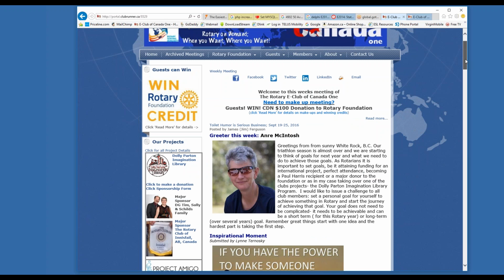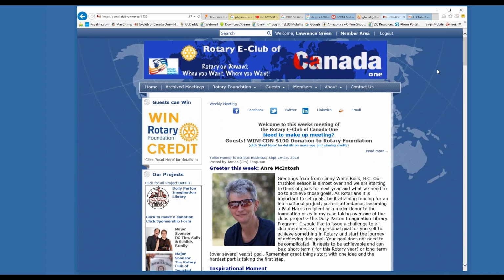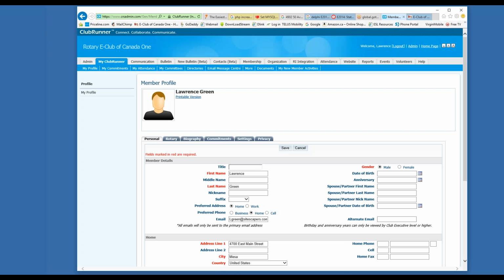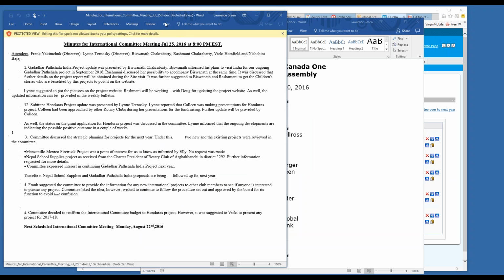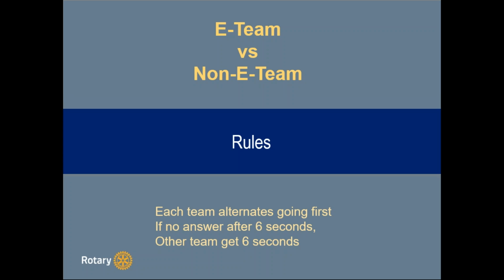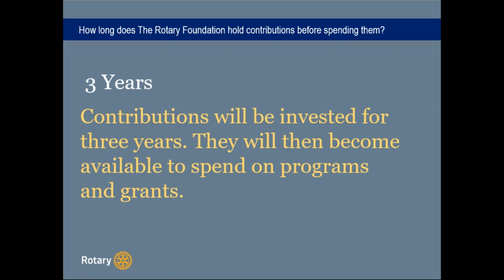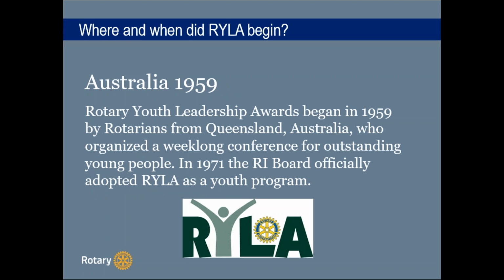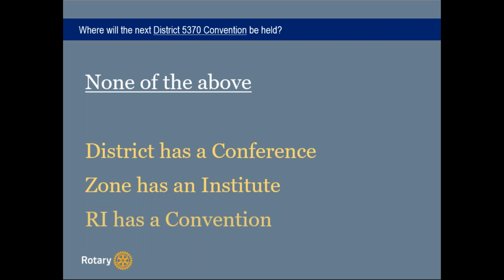2016-09-20 RECCO Fellowship Assembly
( CR Tutorial by Lawrence Green
* Induction by PDG Jackie Hobal of two new members Sharon Blaker and Vince Daley
* Rotary Quiz by Peter Denooy